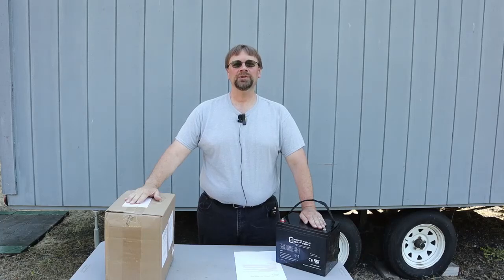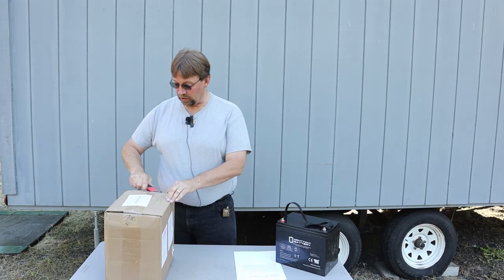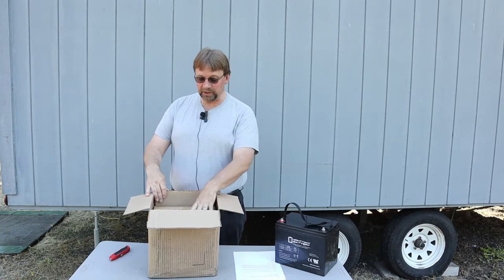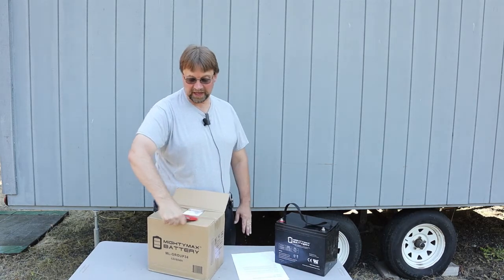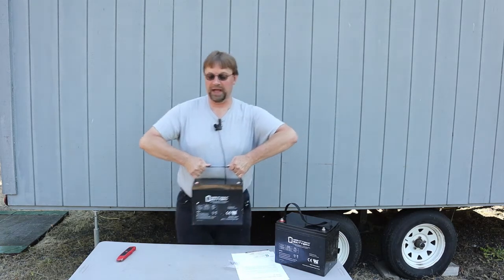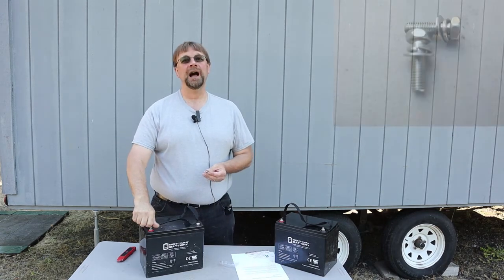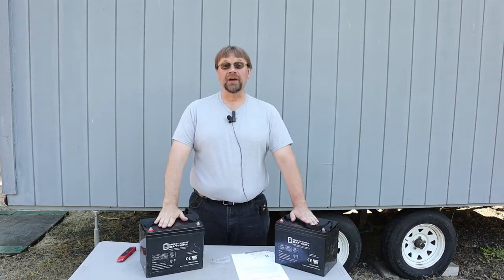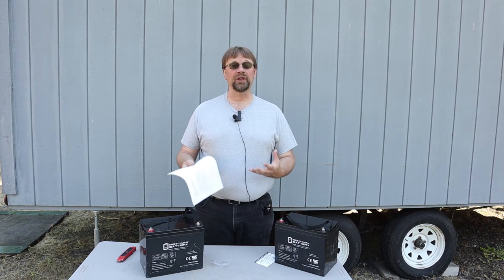Unboxing the Mighty Max Group 34 12 volt 60 AH battery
This video is a website article support video, so check out the article for the detailed product breakdown.
Amazon.com links
Mighty Max Battery 12V 60Ah - Group 34

Blue Sea Systems MRBF Terminal Mount
Blue Sea Systems Terminal Fuses - 60amp
Bussmann MAX-60amp Maxi Blade Fuse
Bussmann HHX In-Line MAXI Fuse Holder
Canon EOS M50 Mirrorless Digital Camera (18pc Bundle)